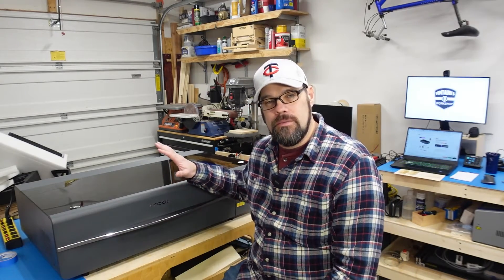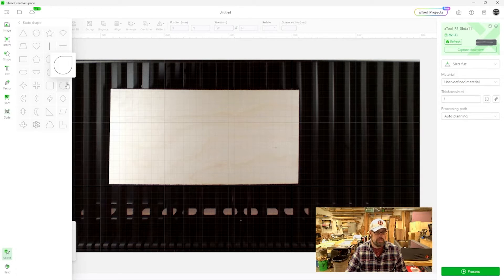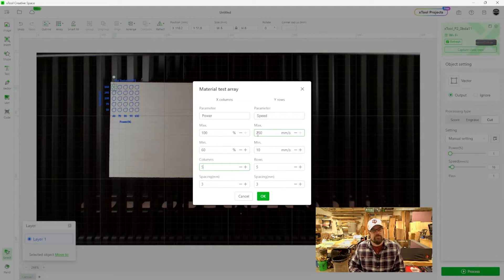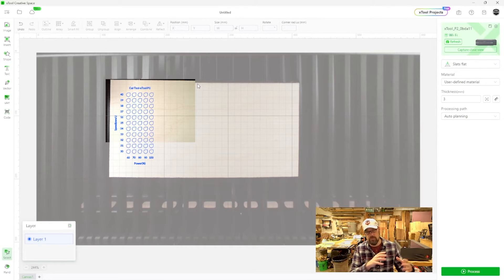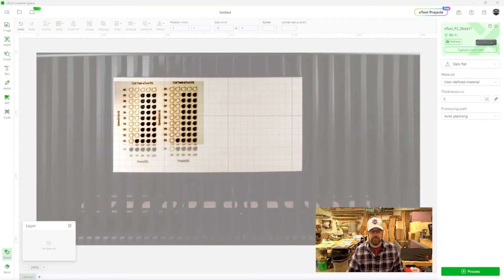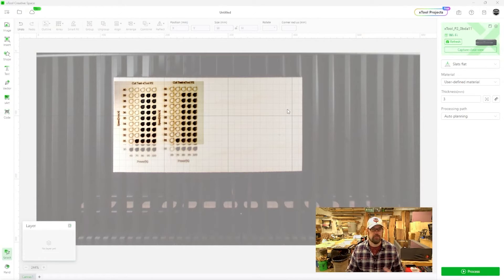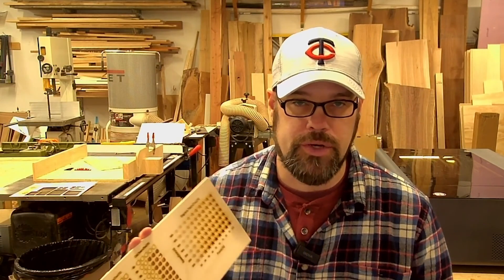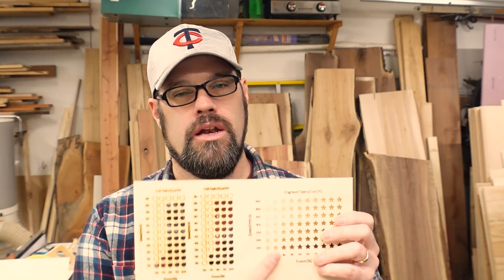xTool Creative Space - Easy test grids to perfect your laser settings!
Material test grids are crucial to finding the best settings for each material you want to use in your laser.  It's easy and free to do this in xTool Create Space. I'll walk you through the steps to create a custom test grid for both cutting and engraving.